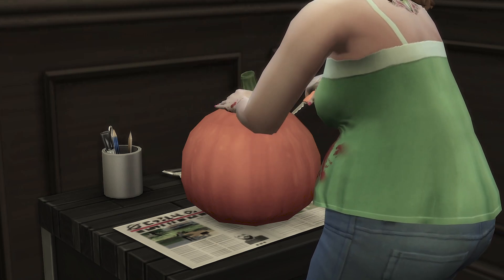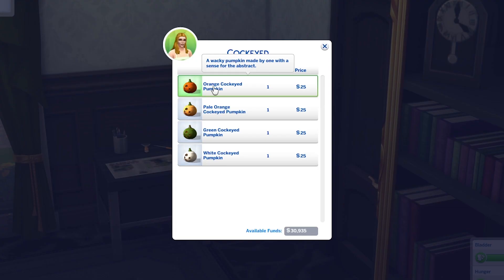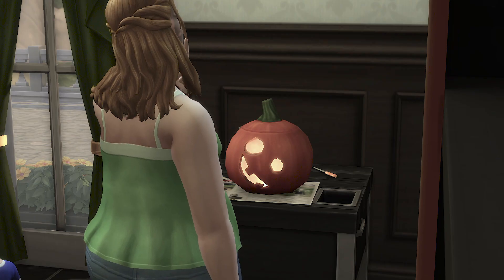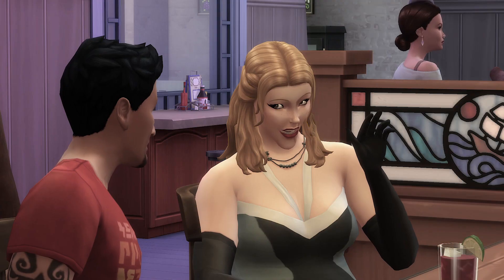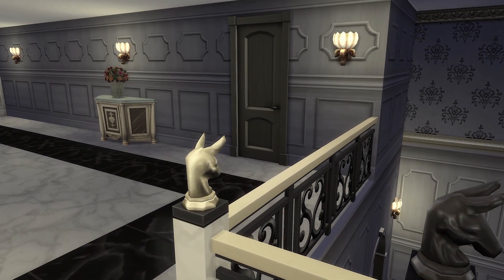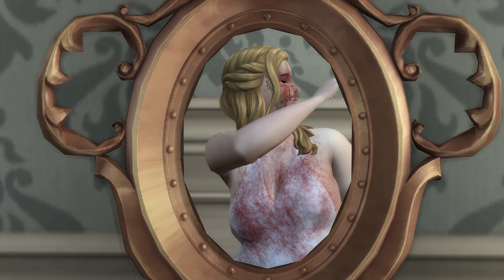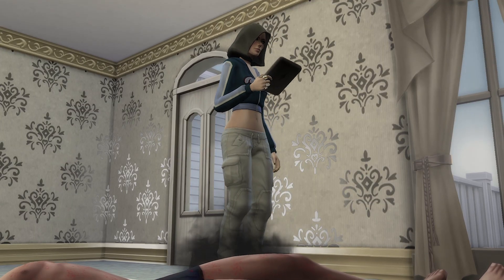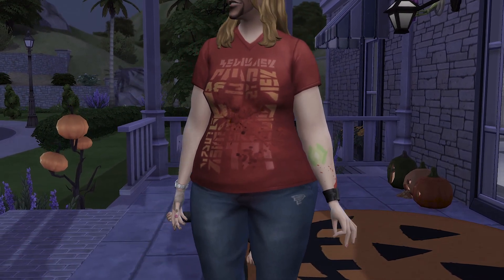Velma The Butcher: A Spooky Sims 4 Story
This is parts 1 through 5 of our Velma the Butcher story, which is part of our Spooky Tales of the Simstagram series.

Chapters:
00:00:  Part I - Velma The Butcher
00:25:  Part II - Velma & the Pancakes
01:05 - Part III - Velma meets Baby Iggy
01:41 - Part IV - Pumpkin Carving Station
02:05 - Part V - The Fatal Attraction starring Don Lothario
02:43 - Part VI - Velma dresses up as Don Lothario

Computer:
iMac (Retina 5k, 27 inch, 2019)
Processor: 3.6 GHz 8-core Intel Core i9
Memory: 64 GB 2667 MHz DDR4 -
Graphics: Radeon Pro Vega 48 8 GB

Cameras:
Canon m50
Canon EOS R

Lenses:
Canon RF 35 f1.8
Canon EF 85 f1.8
Canon EF 35 f2
Canon EF-M 11 - 22 f4. - 5.6
Canon EF-S 24 f2.8
Canon EOS M Mount Adapter

Audio:
Shure SM58
Audio Technica AT4040
M-Audio MobilePre (similar version)
Tascam DR60D

Lighting:
Neewer 700W softboxes

Software:
OBS

SUGGESTED GEAR TO GET ON BUDGET:

MacBook M1 13" base model

Cameras:
Canon G7 X Mark II
Canon RP

Lenses:
Canon EF 50 f1.8
Canon EF-M 22 f2

Audio:
Blue Yeti
Tascam DR-40x

Lighting:
Neewer Ring Light